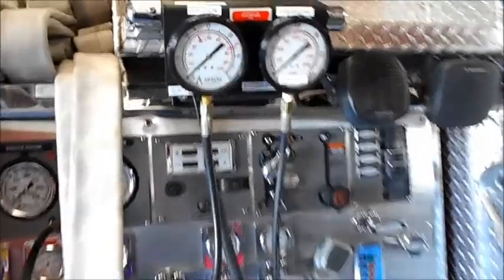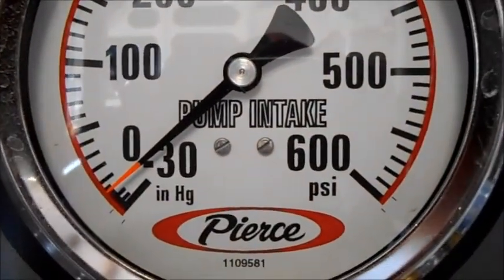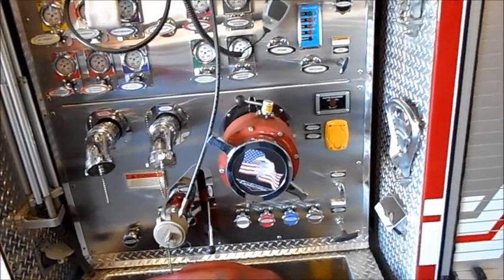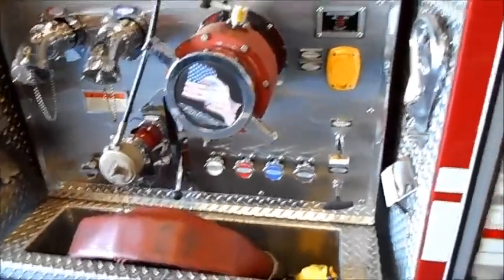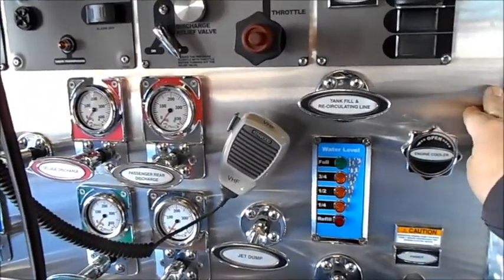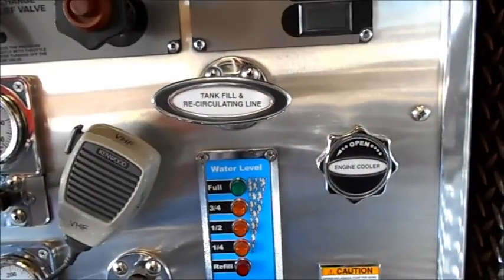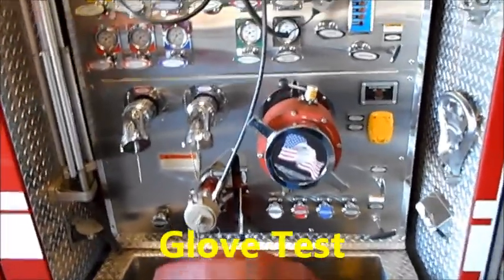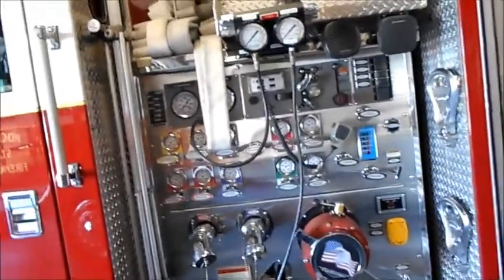Fire Truck Pump Testing (vaccum testing)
How to perform vaccum test on a fire truck. Simple process that's easy to understand and hopefully helpful. Basic steps